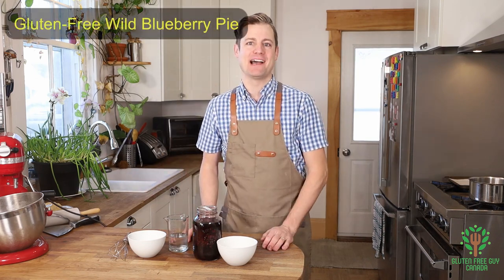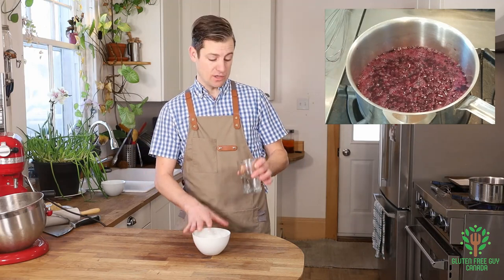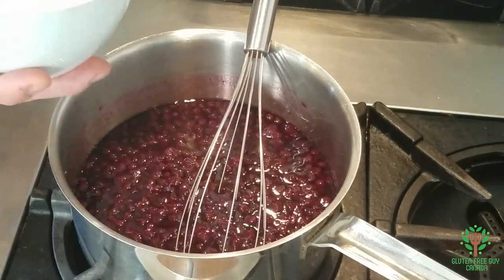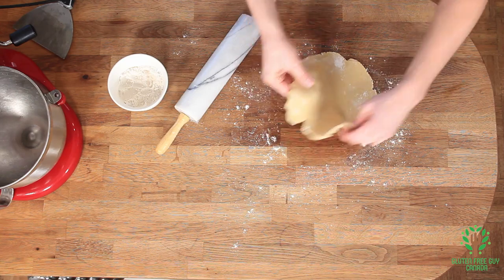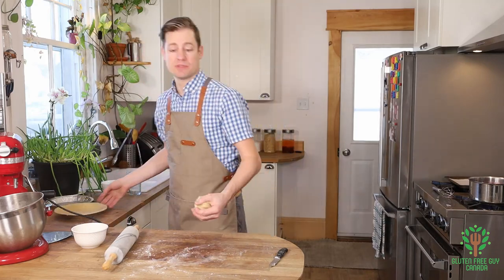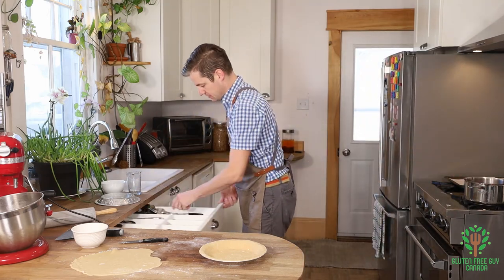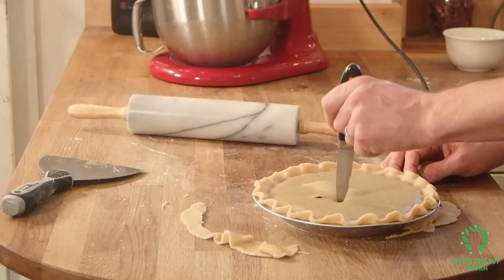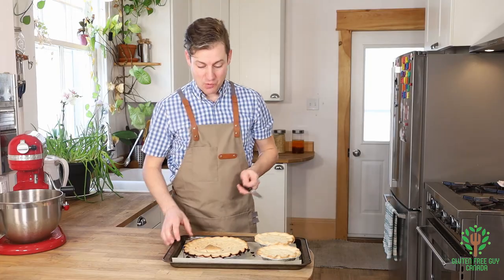Gluten-Free Blueberry Pie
Make a perfect pie with Frankie's All Purpose Flour.

Ingerdients:
4 cups of wild blueberries in juice
3 Tbsp cornstarch
3/4 cup white sugar

Egg - for brushing on top - optional
Coarse sugar - optional